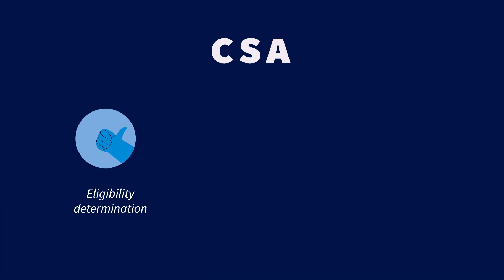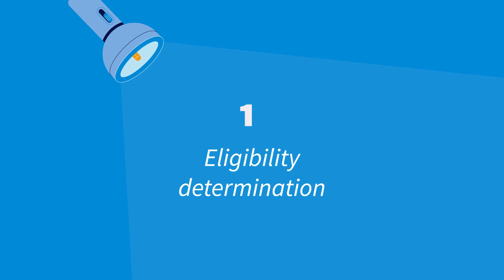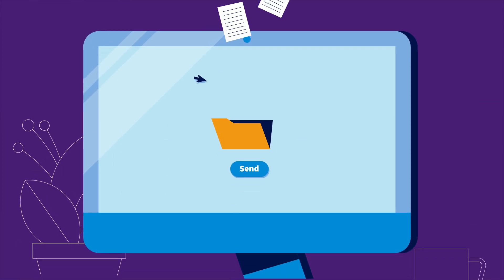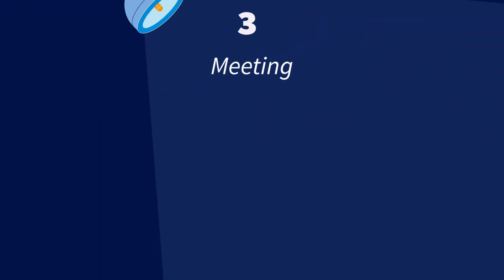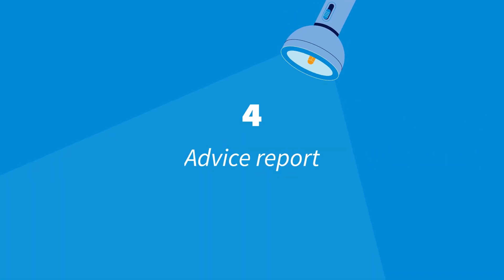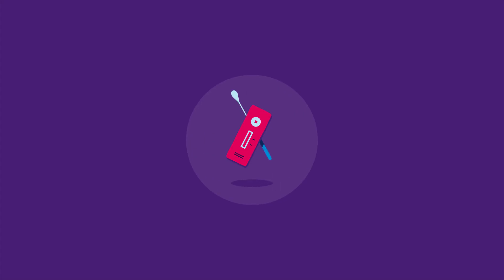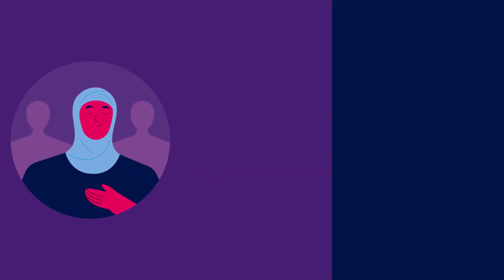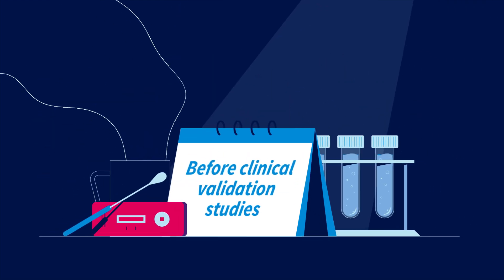Scientific advice for health product R&D: CSA procedure by the World Health Organization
WHO's Coordinated Scientific Advice (CSA) procedure is a pivotal mechanism driving global health innovation. CSA is a collaborative effort that merges insights from WHO policy teams and the Prequalification team to ensure diagnostics, medicines, vaccines, and vector control products meet WHO standards and move efficiently from late-stage trials to market.

The video outlines the four essential steps of the CSA process, which spans approximately 10 weeks. Eligible products must demonstrate potential public health benefits, whether as new innovations or existing products repurposed for new uses.

The CSA process not only enhances submission quality through optimized study design but also accelerates the market introduction of priority health products. By participating in CSA, developers can ensure their products are better prepared to meet global health needs.

Join us as we explore how CSA helps streamline the journey from innovation to implementation, ultimately contributing to a healthier world.